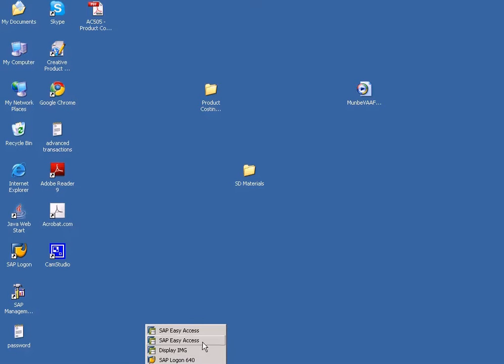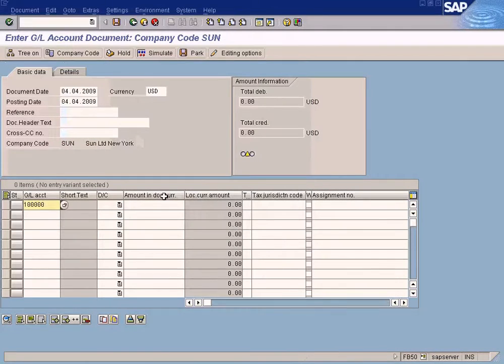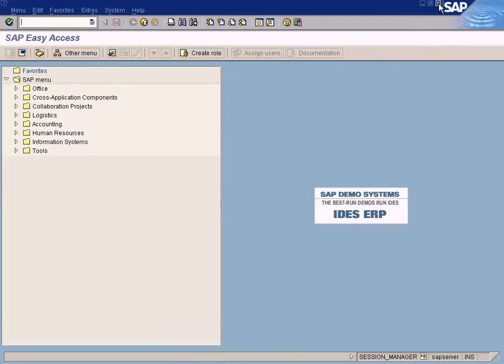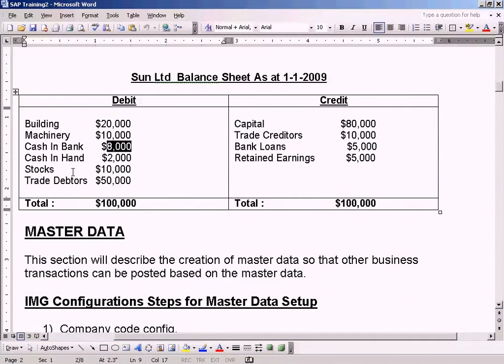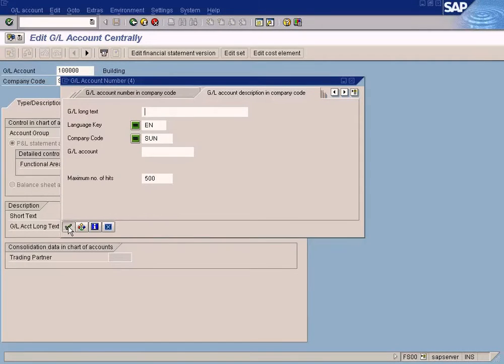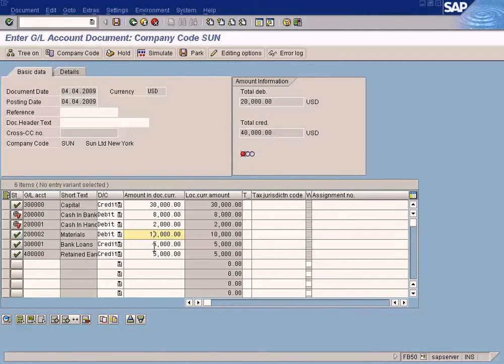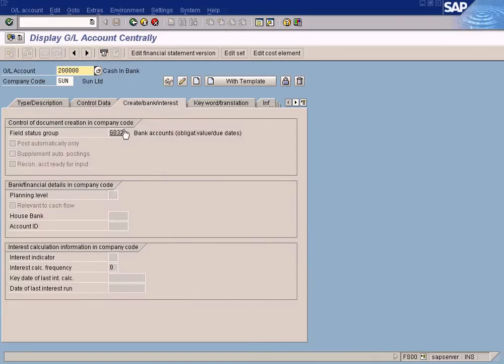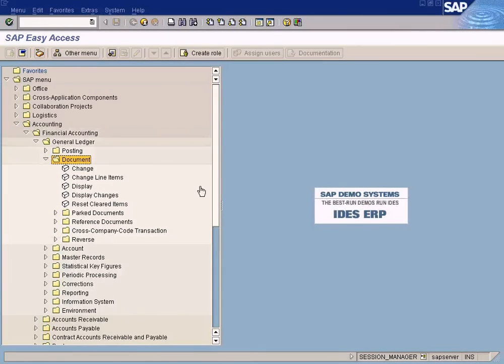GL Balance Upload